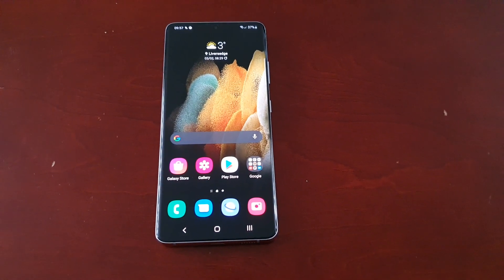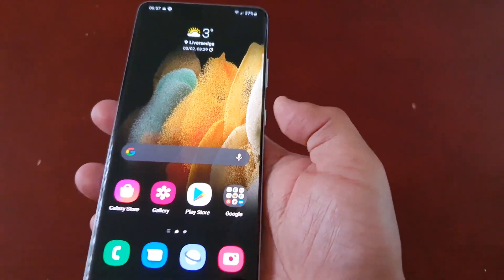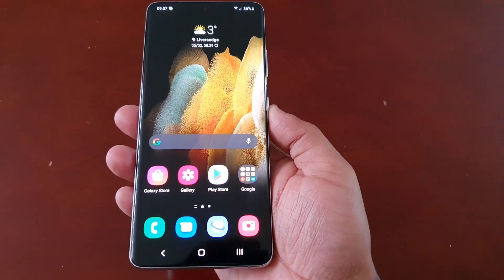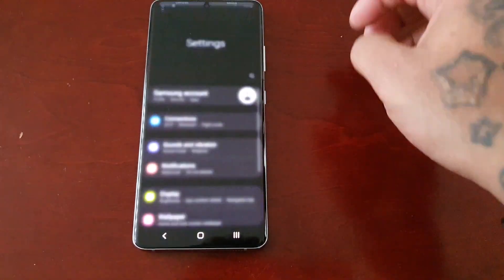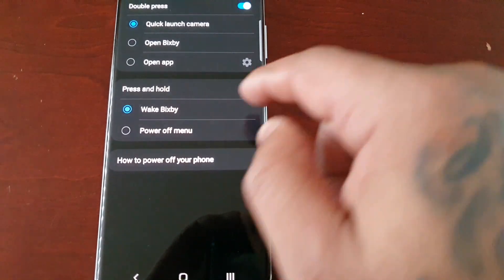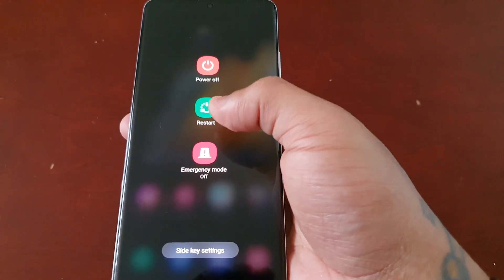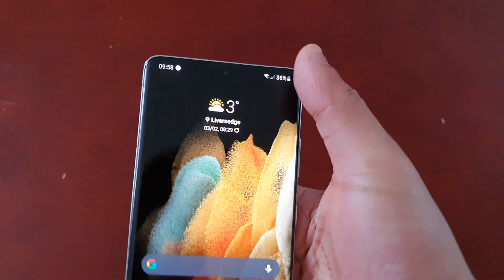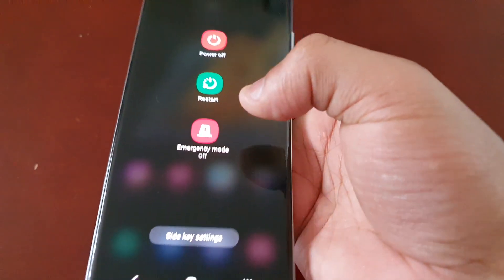Samsung Galaxy S21 Ultra Remap Bixby Button To Power Off/Turn Off The Phone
hi everyone android doctor here again in todays video i will be showing you how to Remap the bixby button on the samsung galaxy s21 ultra so that you can use it to power off/turn off the phone!!